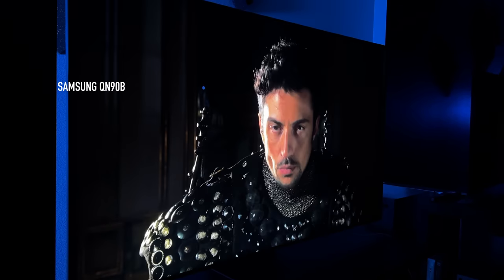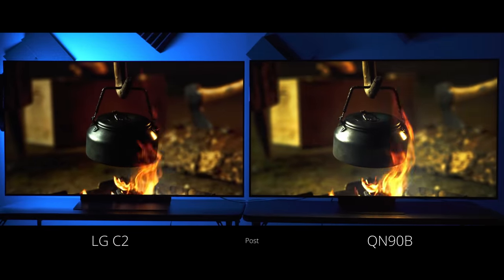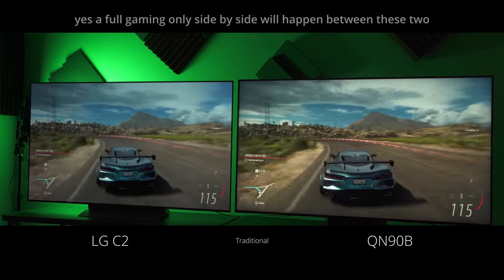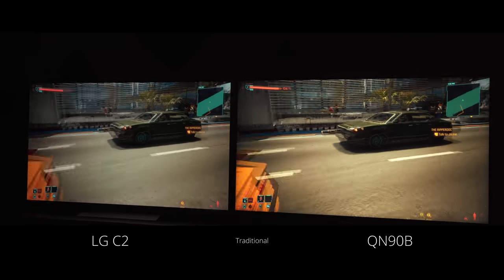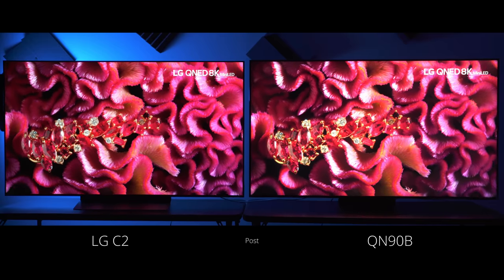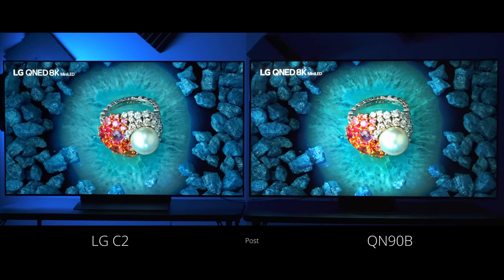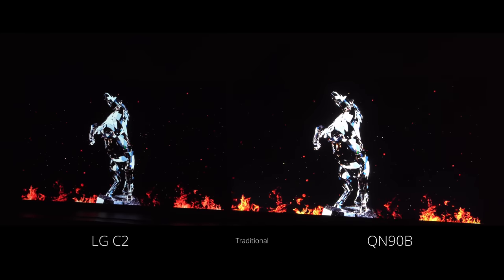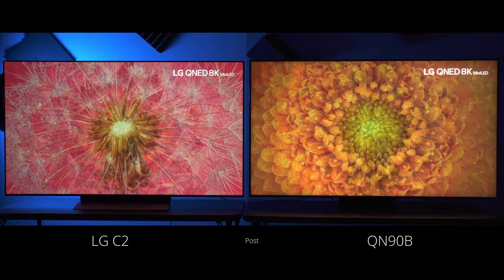LG OLED vs Samsung Neo QLED TV Comparison | This is The Biggest Difference!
Comparison of LG OLED TV & Samsung Neo QLED Mini LED TV. If you are watching this two or three years later and wondering is this still relevant today, the answer is yes watch it because you will get a similar result out of the current year models until something significant changes LG C( ) vs QN90( ) insert model name will be around the same results.

For this side by side. Both TV's were set to their most accurate picture settings out of the box.

I used two different recording methods. Please Read

Traditional: Filmed both TVs on side by side, with my camera adjusting to both TVs, downside to this is potential loss of details

Post: Put them side by side, set my camera up as if I was going to capture them both but only turned one on at a time and ran a set playlist. I recorded both TVs this way then combined them in post, this will better showcase the TVs dynamic range.

After clicking one of these links below just type in the TV you want to buy on that site: